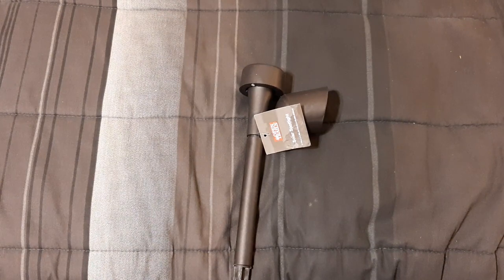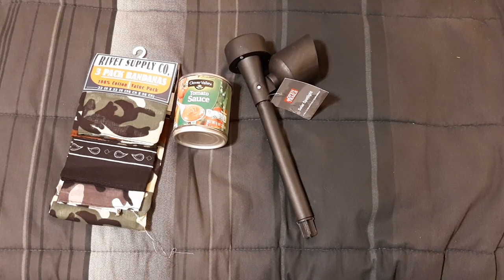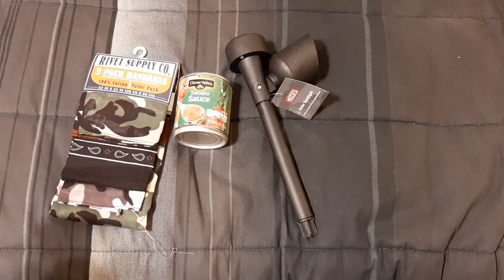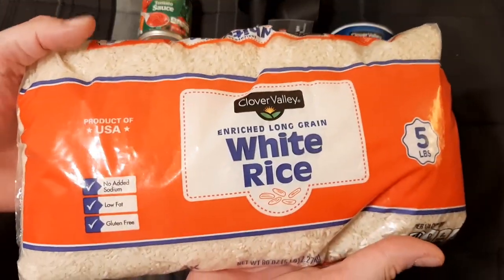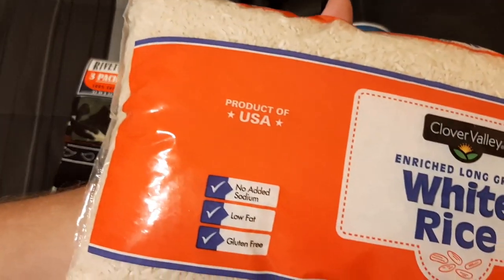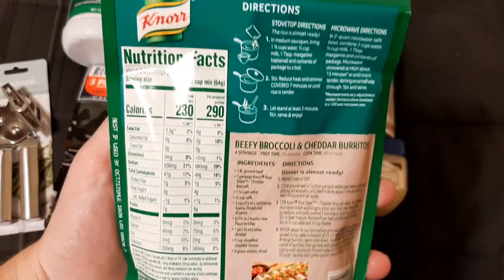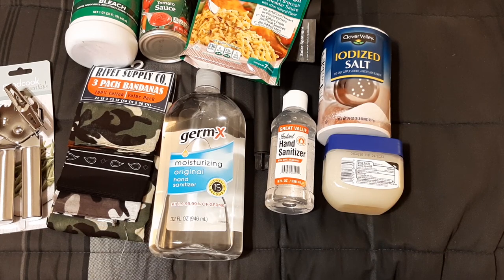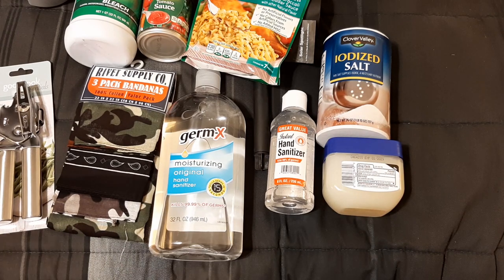"Dollar" Store Emergency Survival Gear Shopping Haul Challenge Part 2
We're back at it again with the dollar store raid/shopping haul and I've upped the challenge to $30 this time, mostly because at this "dollar" store almost everything costs above a dollar. In fact, the prices aren't even good. You might as well just be shopping at any random store, in fact. Why do they even put dollar in the name? Anyway, let's see what I came up with!